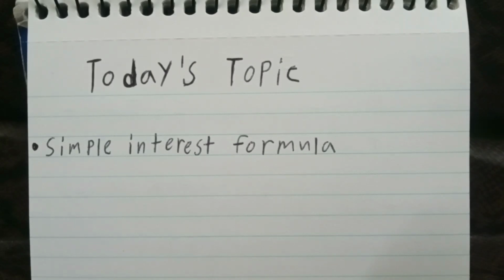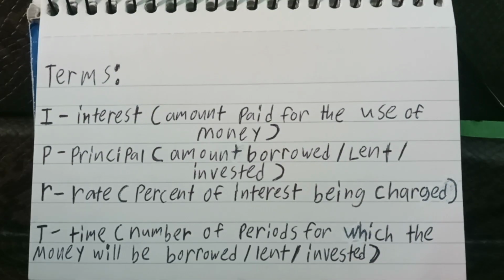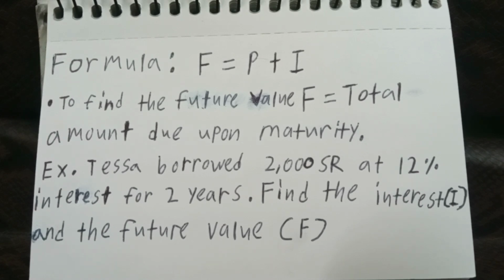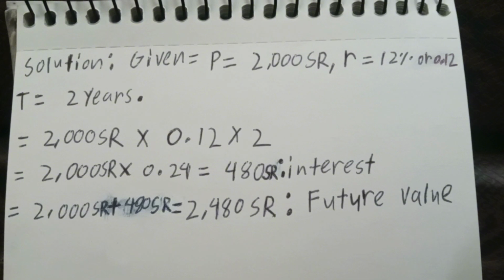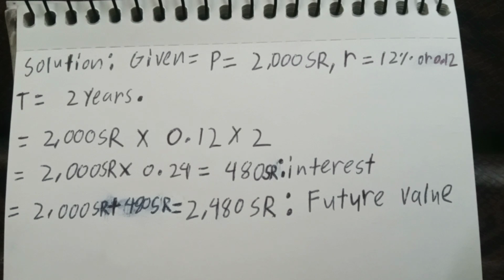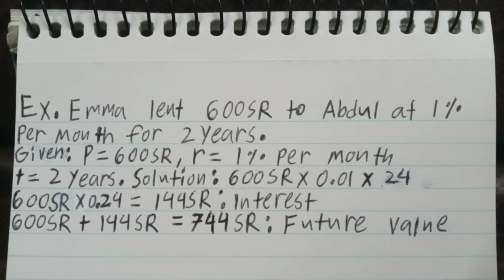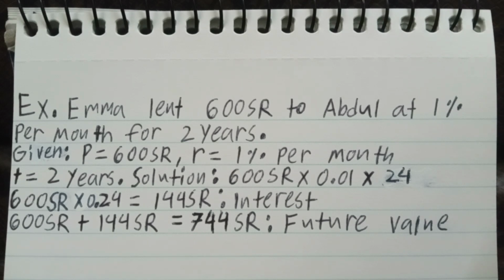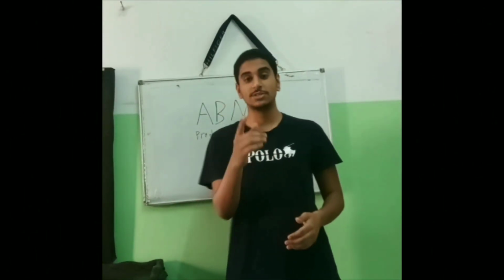Simple interest formula ( business math edition )